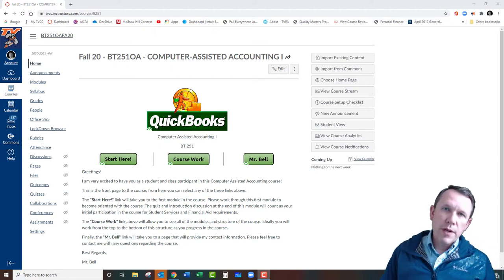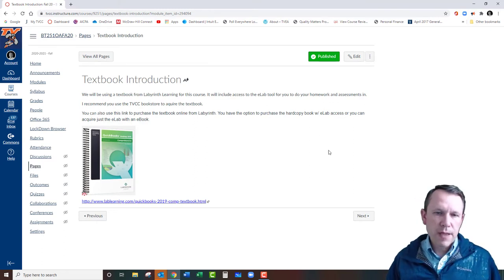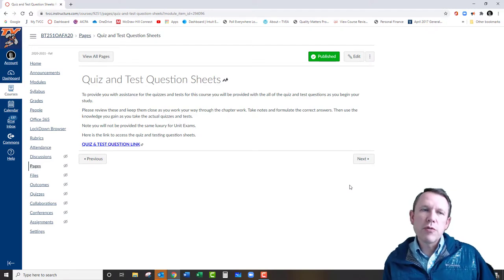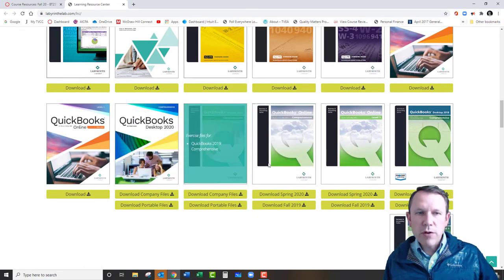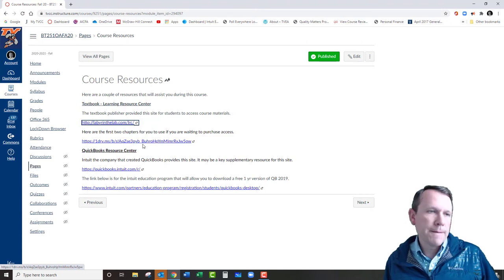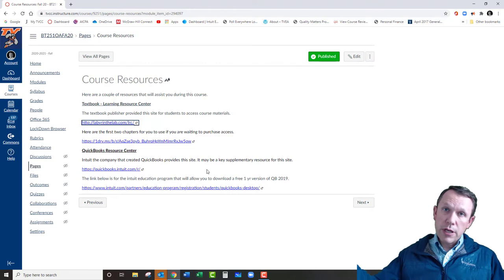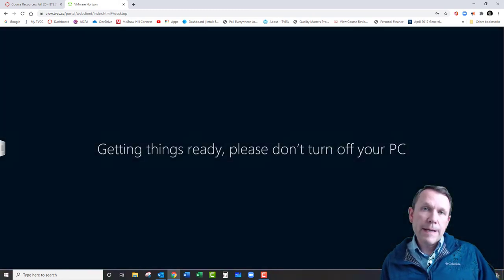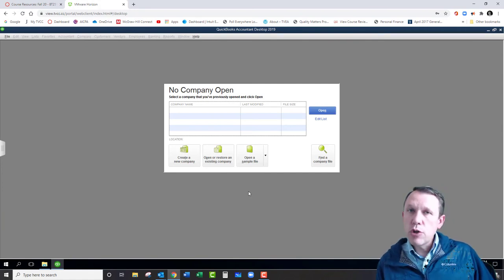BT251_IntroVid20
Introduction video for computer assisted accounting 1 course at Treasure Valley Community College.